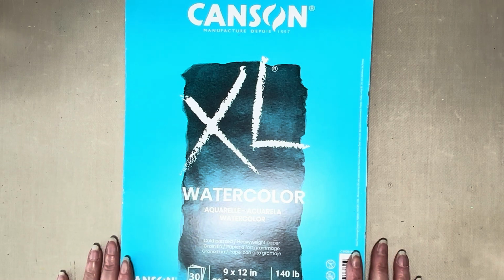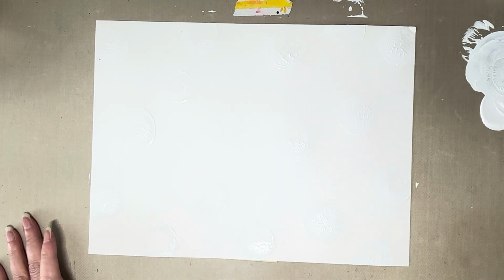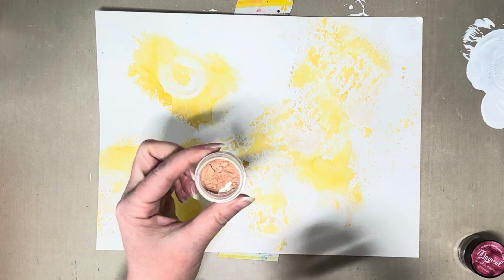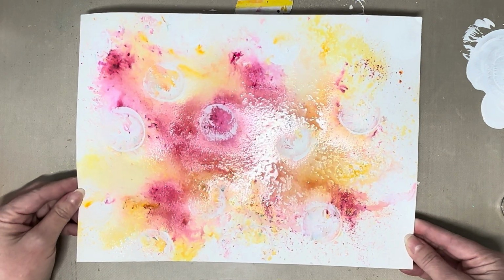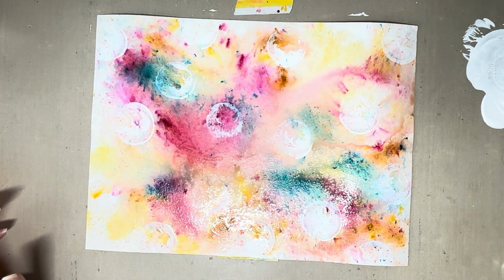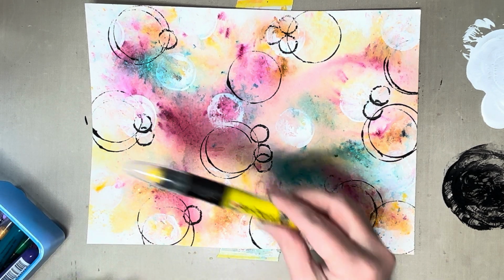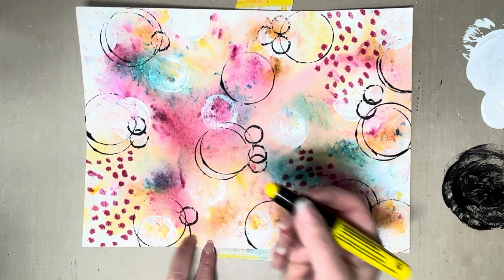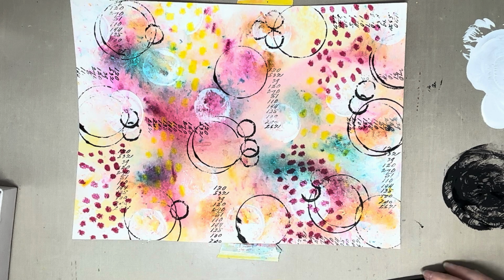Masterboard creation!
Making a masterboard with Lindy’s Magical powders, Marabu art crayons and more!